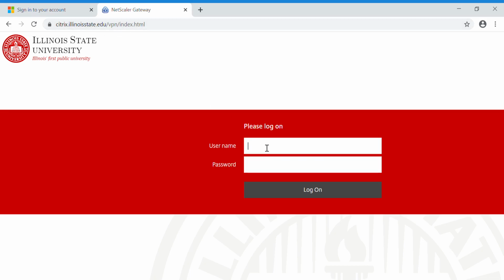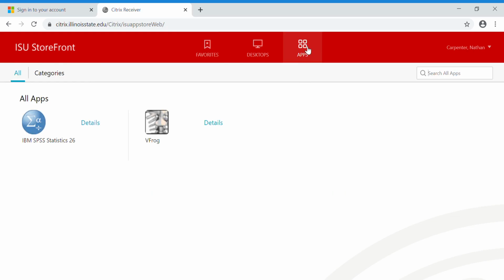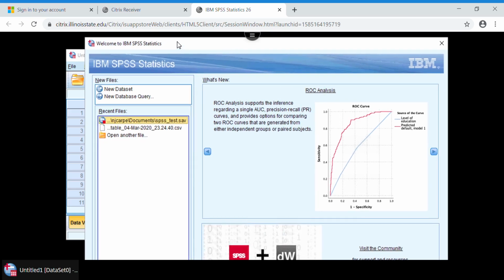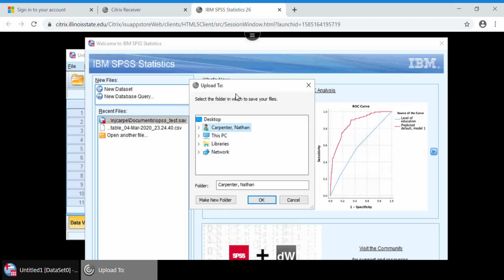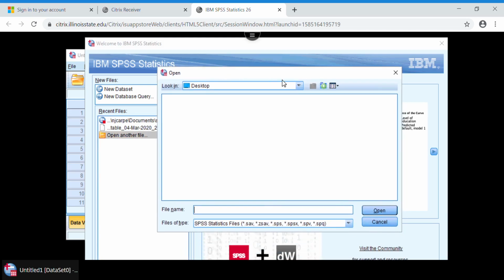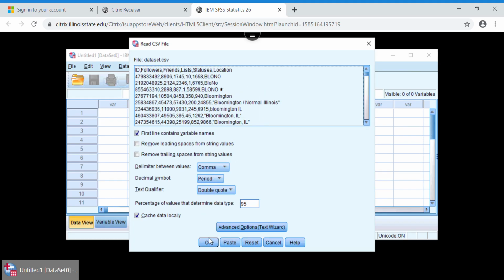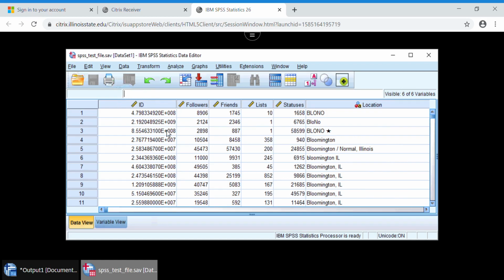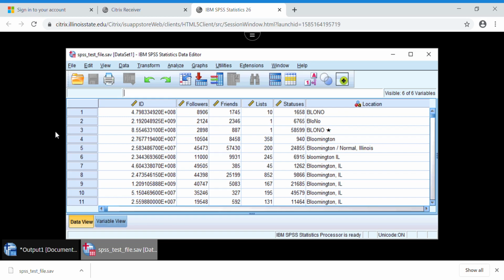Accessing Virtual Computer Labs and Virtual Applications for Windows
• Go to Citrix.IllinoisState.edu to get started. You can either download and install the Citrix Receiver software or use the Lite version through your web browser.
• For help with this process, see this overview: Accessing Virtual Computer Labs and Virtual Applications.

Video created by Dr. Nathan Carpenter, Director of Convergent Media in the School of Communication.